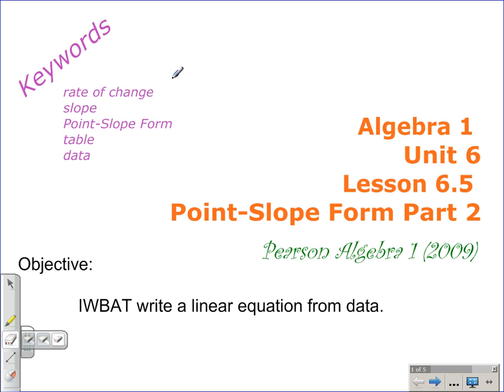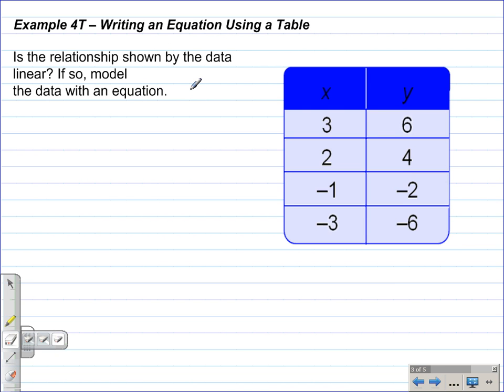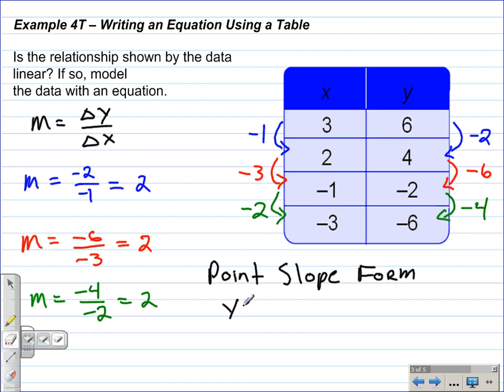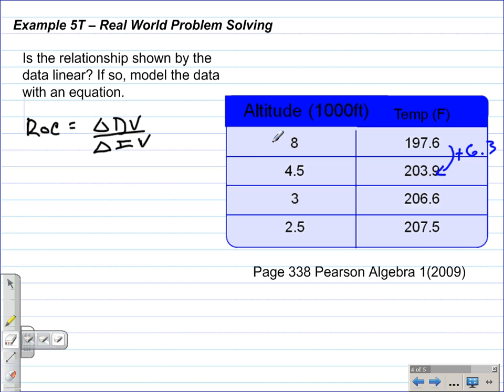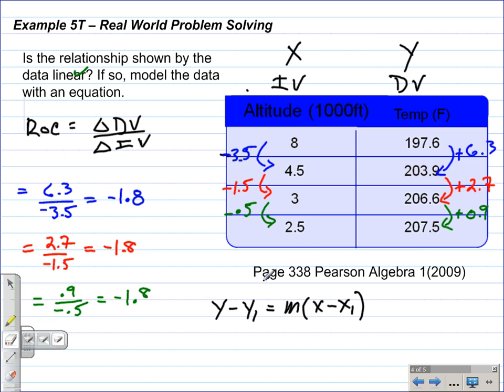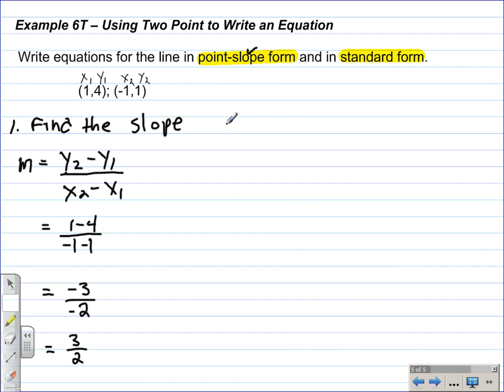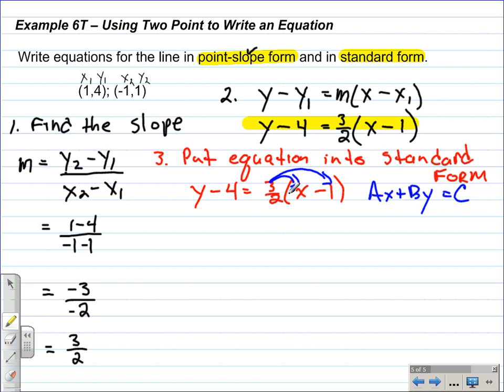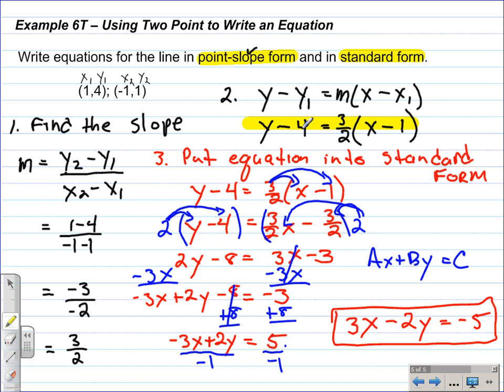Algebra 1 Lesson 6.5 Point-Slope Form Part 2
6 5 al 1 Point Slope Form Part 2